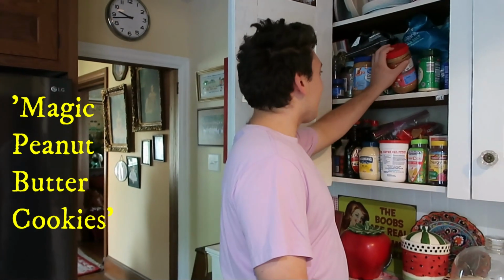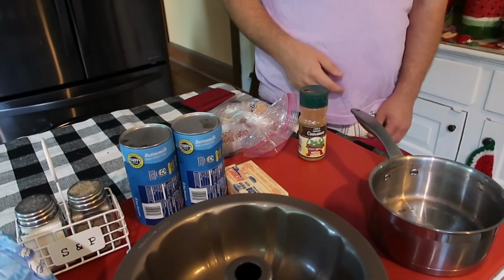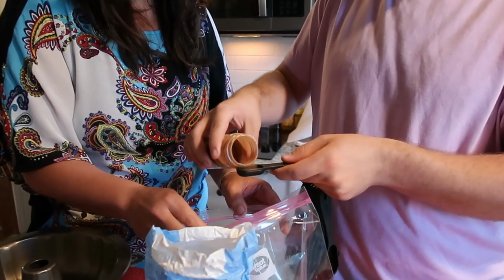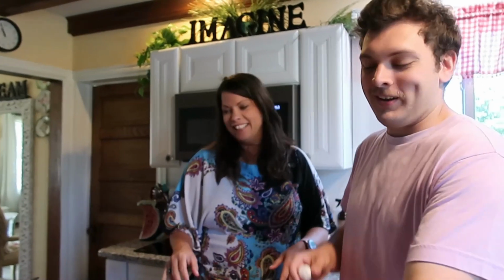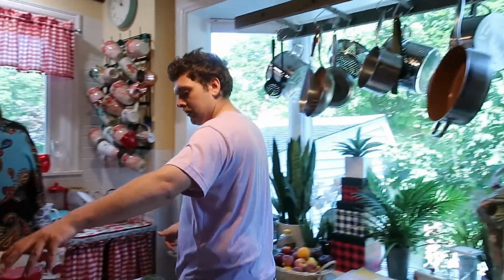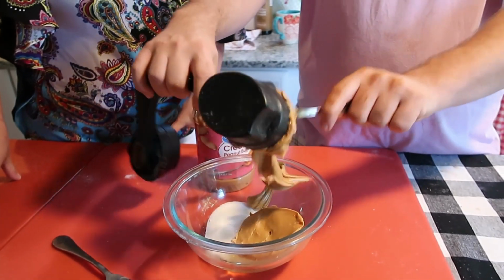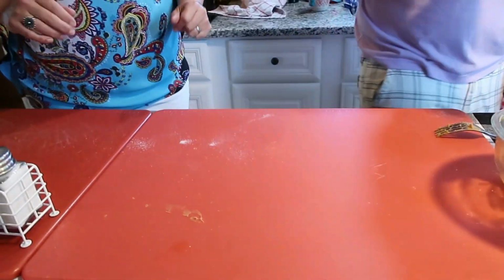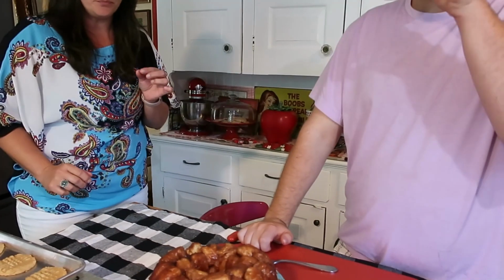MOTHERING AUTISM! Baking Day using TIK TOK Recipes with Maxwell and Jen:)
Maxwell and Jen are here!  Baking away and enjoying each others company!!
So much fun! :)  And tasty results:)